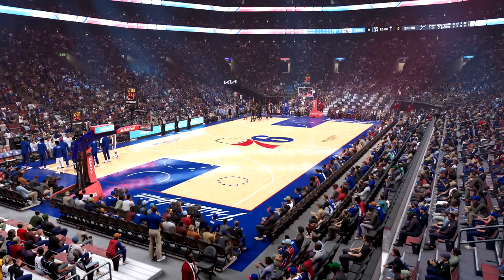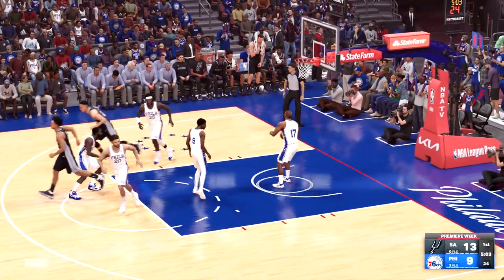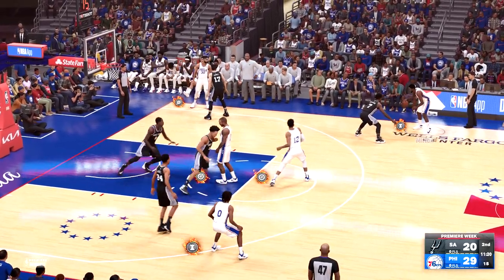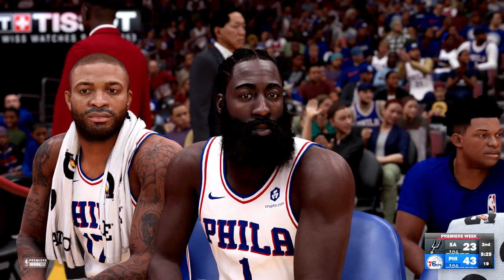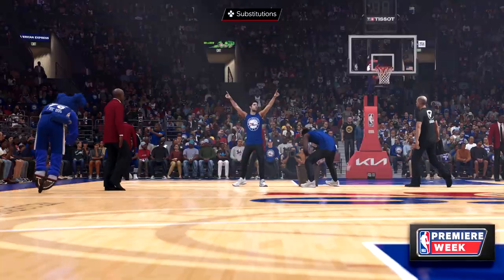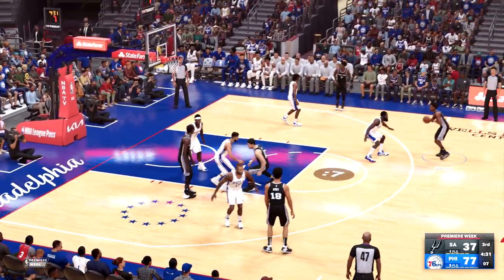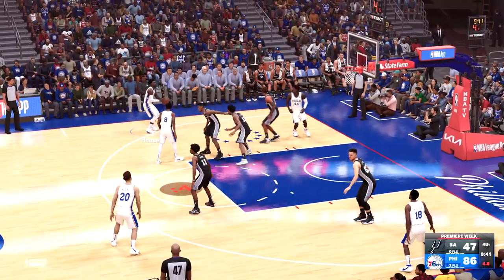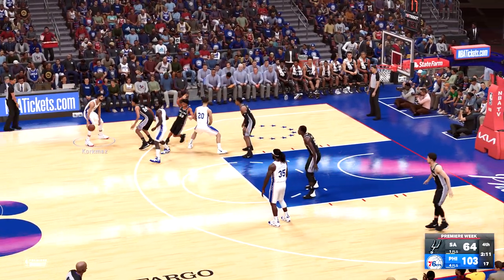San Antonio Spurs vs Philadelphia 76ers Simulation (NBA 2K23)